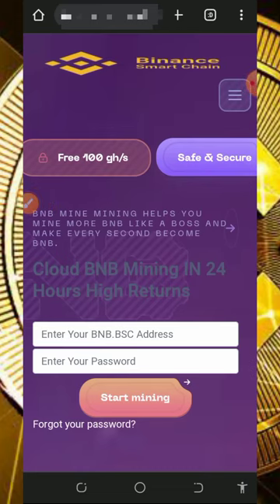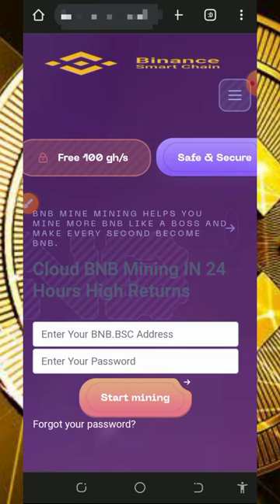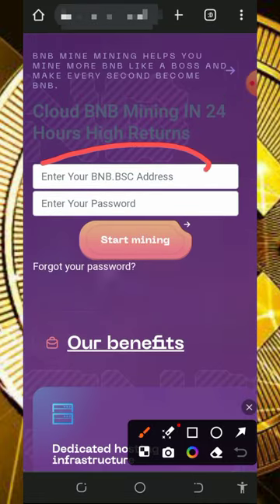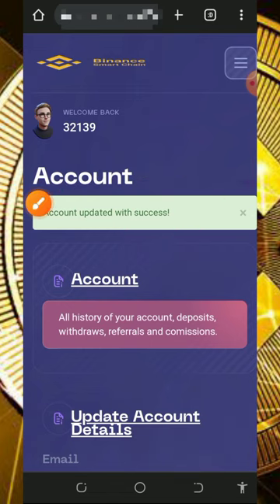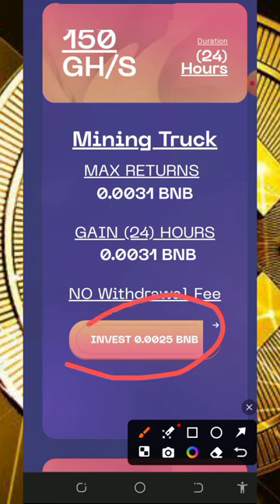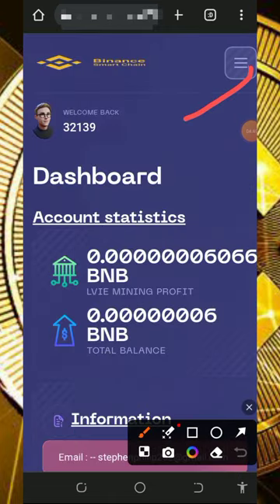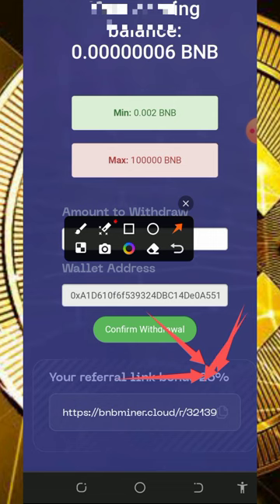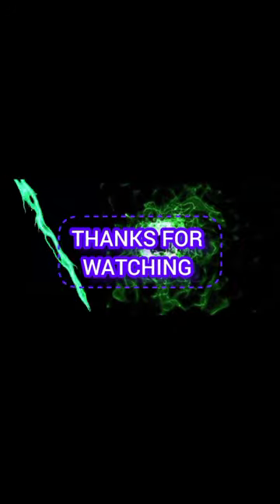BNB Mining Without Limits: Earn 1.7 BNB Instantly, No Deposit Needed!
BNB Mining Without Limits: Earn 1.7 BNB Instantly, No Deposit Needed! start mining like a pro and Withdraw instantly to your wallet

research